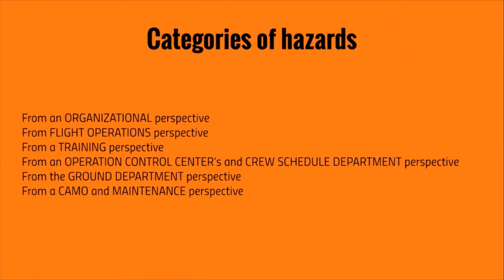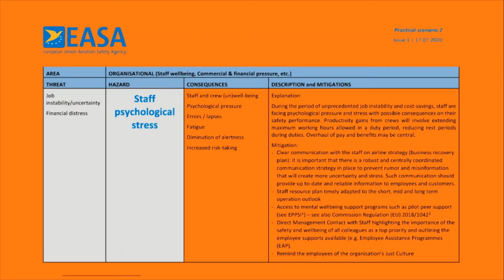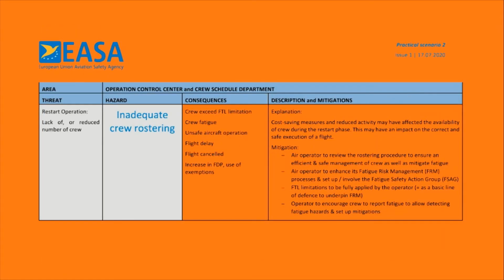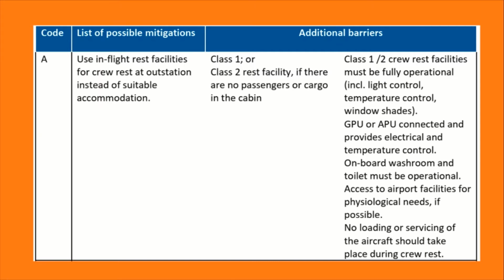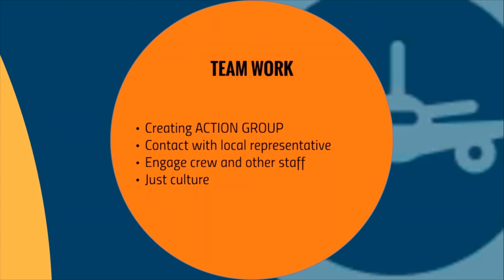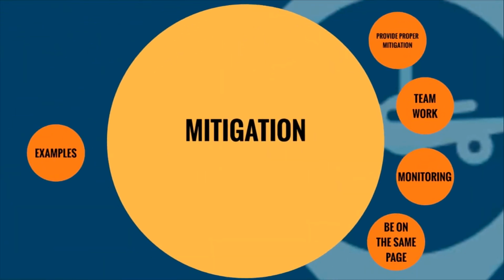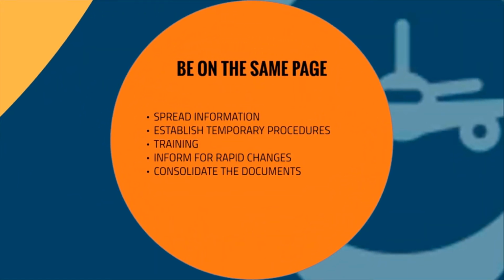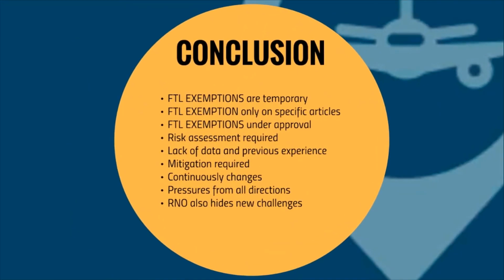AVIATIONLAB "EASA FTL temporary exemptions and FRM in COVID-19 in the recovery phase" PART 5.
Although restrictions and bans have started to lift this topic is far from untimely, as the operational environment changes quickly and continuously, moreover there are already rising threats of a second wave of COVID-19 inflections in the coming period.
During this course, we will talk about two different and independent topics, the temporary ftl exceptions, and the operator’s management requirements during the recovery phase. We are trying to merge those two topics as they work interchangeably and interconnected.